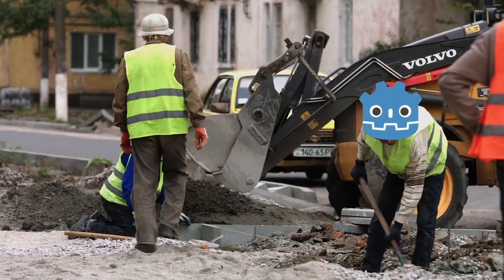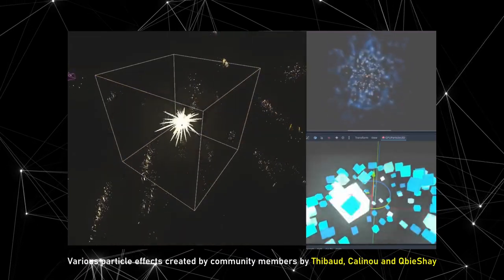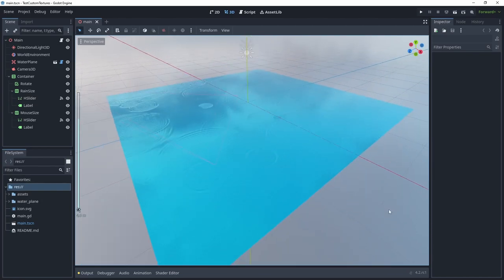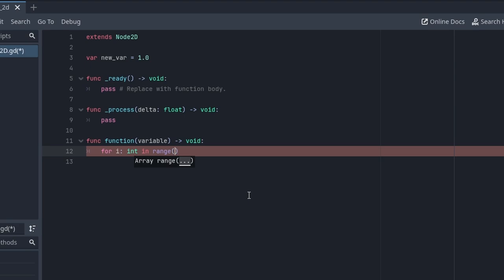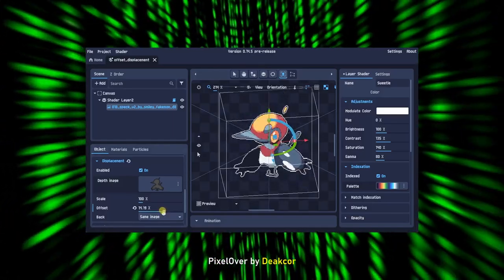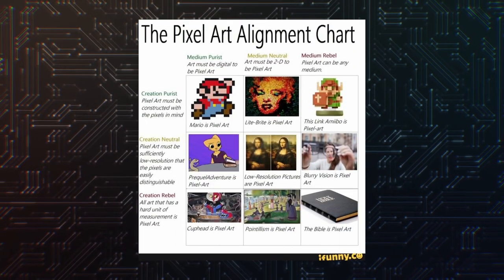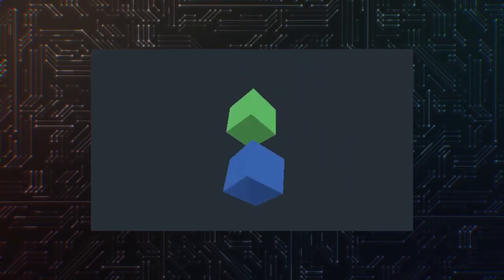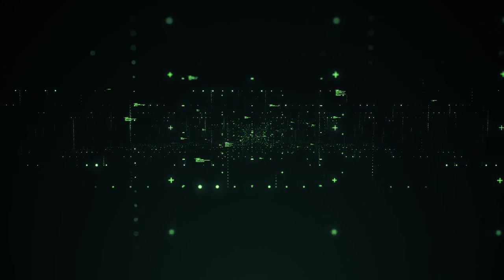My FAVORITE new features in Godot 4.2 (+ other cool features!)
Godot 4.2 is out and I'm showing you the features I'm the most excited about. I also show you other cool features so you should get a good idea of what's coming to this new version.

💻 PC/desk setup
Ultrawide Monitor: LG 29"
24" HP monitor

👑 Patrons
kycho, lokomotywa, furet, Sslaxx, Fernando, AlexP, Markus, Derek, Cameron, Zimi

🎬 CHAPTERS
00:00 - Intro
00:17 - 2D glow
00:46 - AMD FSR
01:11 - Particles
02:06 - Compute shader
02:56 - 2D navmap
03:09 - Tilemap
03:34 - GDScript 2.0
04:21 - GDExtension
04:58 - Native file dialog
05:11 - Copy paste
05:17 - XR
05:41 - Folder colors
05:49 - Join the Patreon!
06:07 - Forced integer scaling
06:23 - Multiplayer
06:50 - C#
07:10 - iOS one click deploy
07:26 - Blender like shortcuts
07:42 - 3D viewport
07:48 - Custom addon folder
07:56 - Editor plugins
08:02 - GraphEdit node
08:08 - Video node
08:10 - RichTextLabel
08:19 - 3D import
08:37 - Project manager
08:48 - Outro